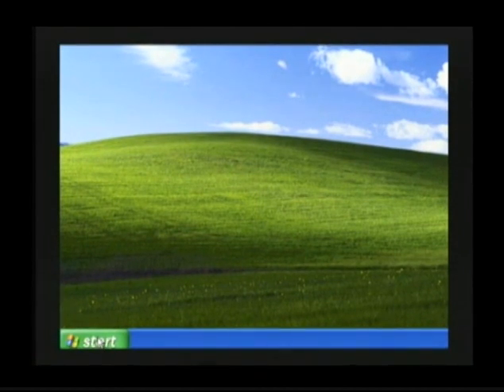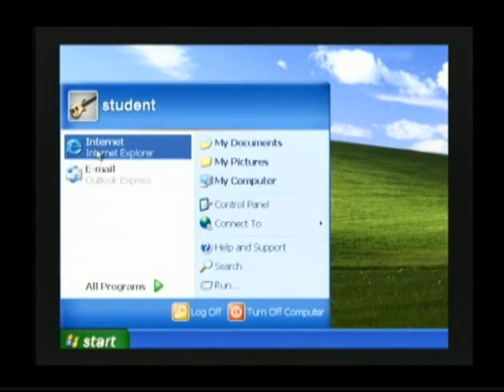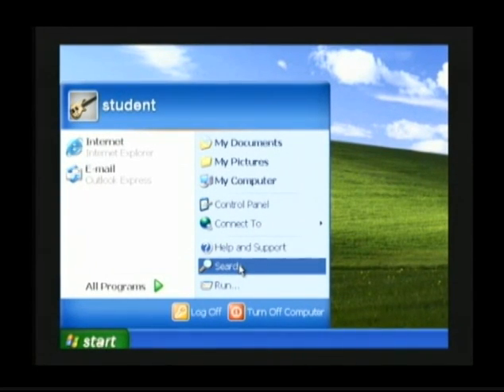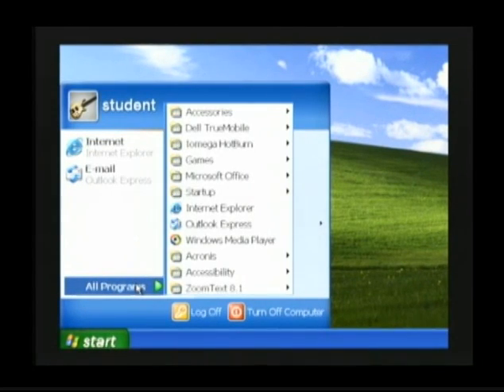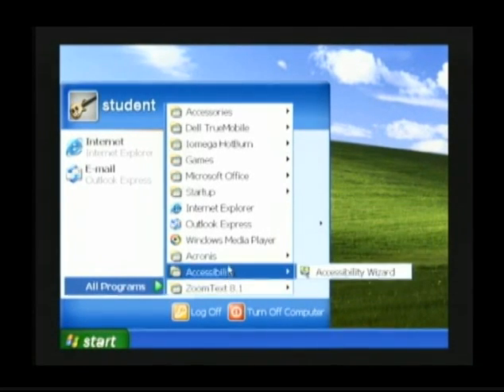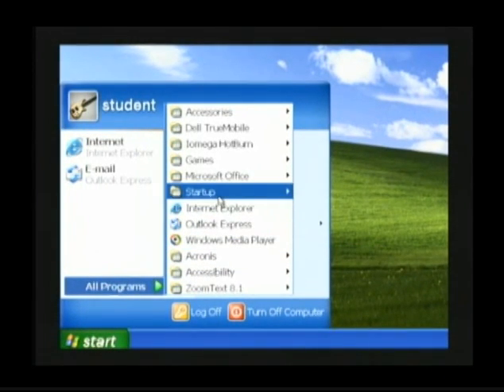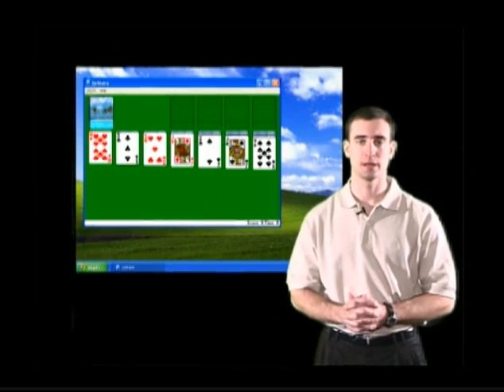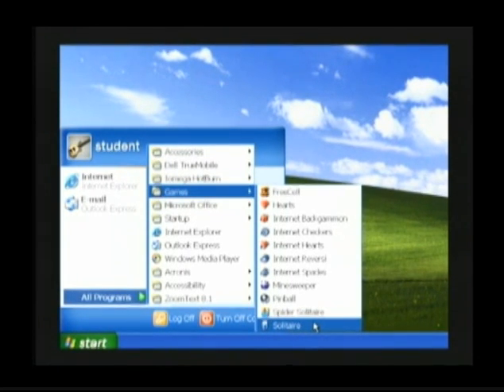Basic XP (1-6) - Using the Start Menu